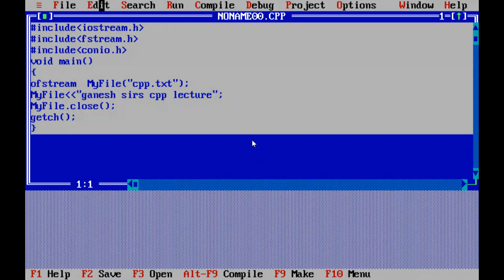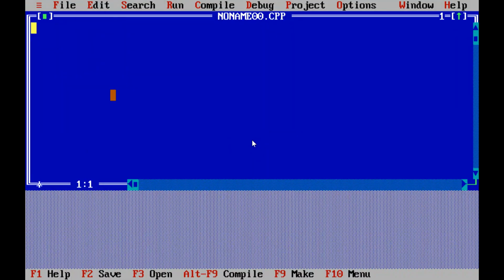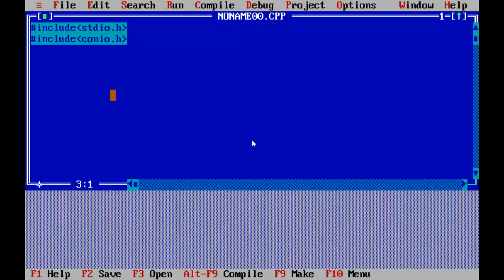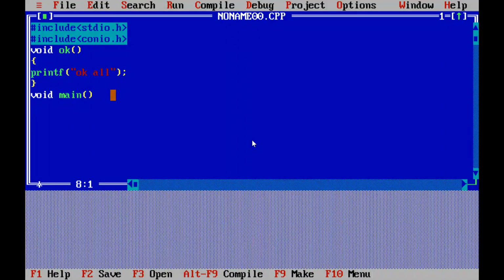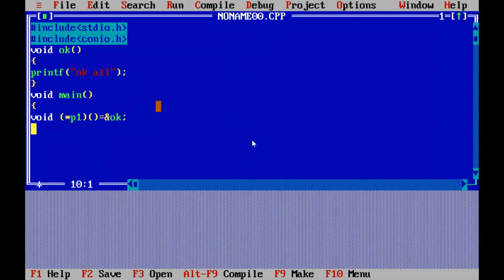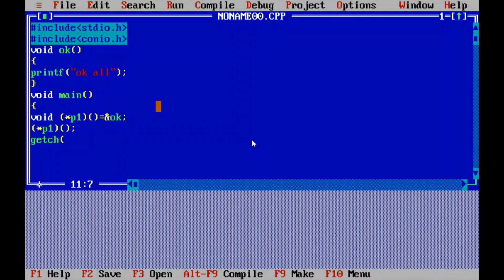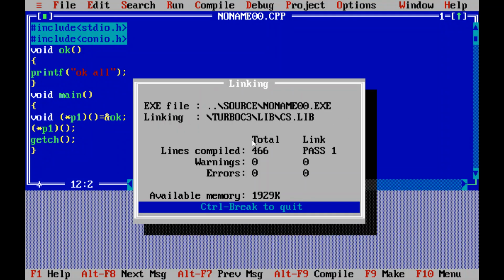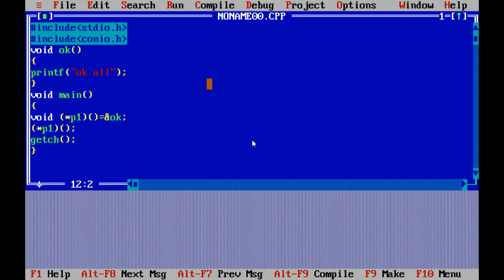FUNCTION POINTER IN ADVANCE C By Ganesh Sir